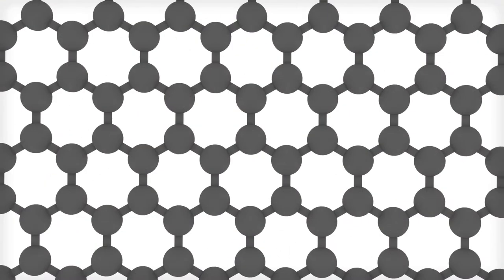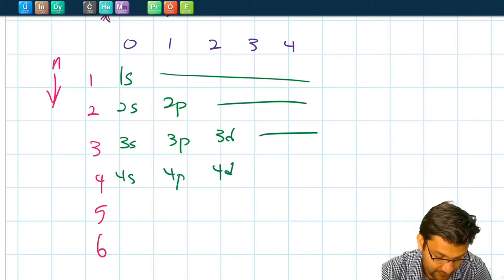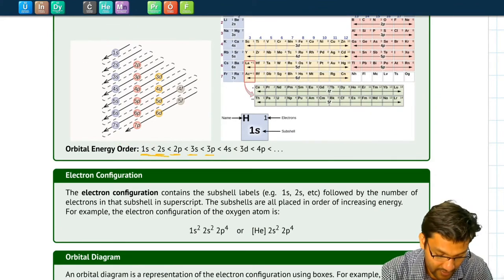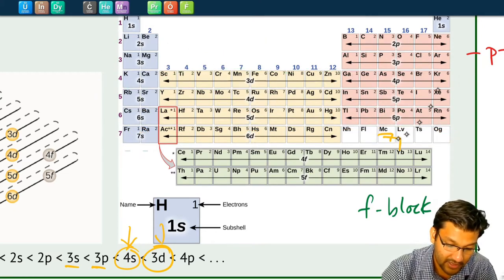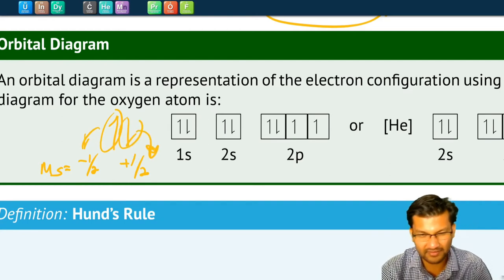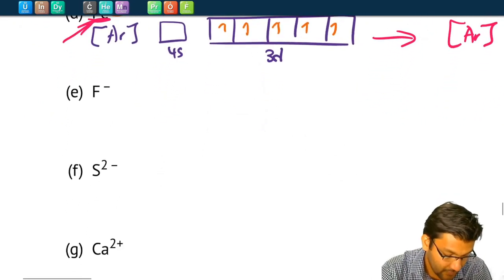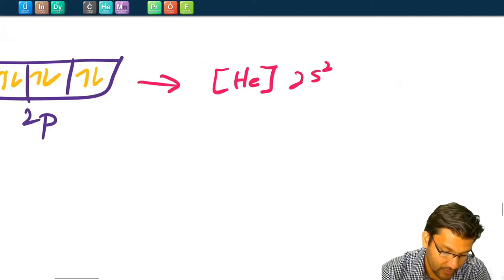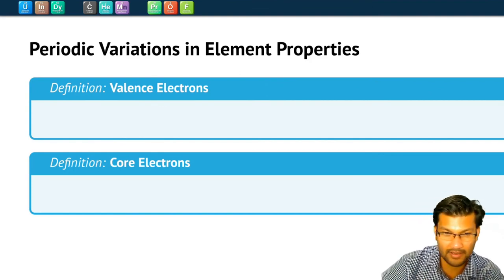Electron Configurations and Electron Orbital Diagrams